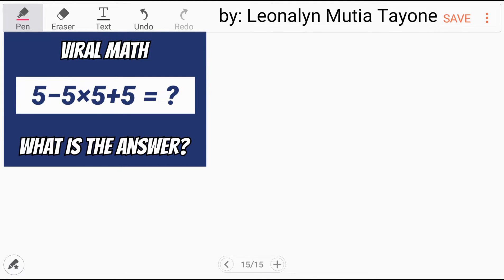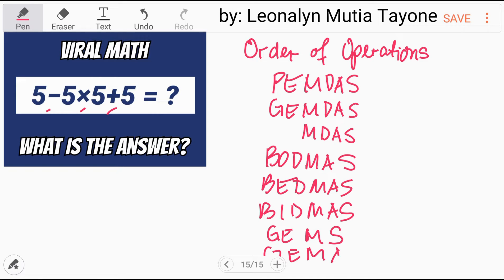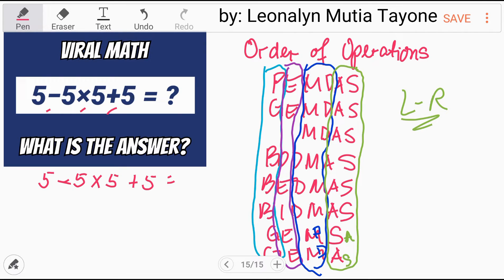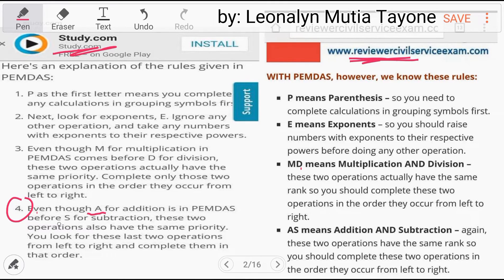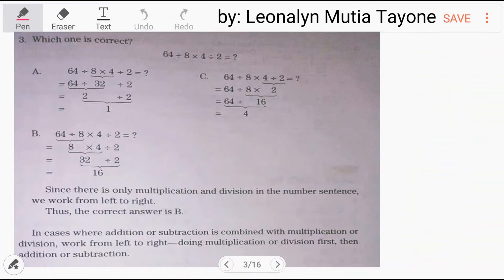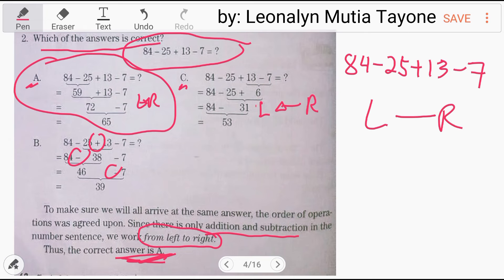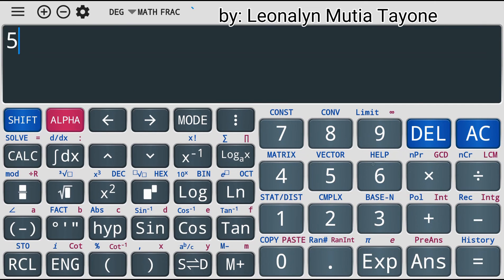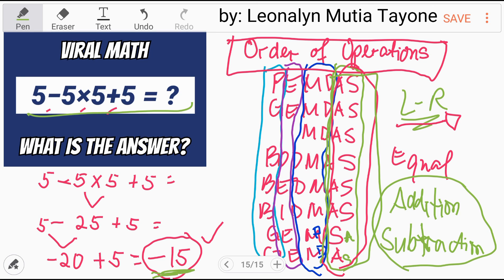Viral Math: 5-5×5+5 =? Can you answer this correctly? | MDAS PEMDAS BODMAS Order of Operations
All about ORDER OF OPERATIONS (PEMDAS MDAS GEMDAS BODMAS)

Can you answer this correctly 5-5×5+5 = ? VIRAL MATH PEMDAS or Order of Operation?